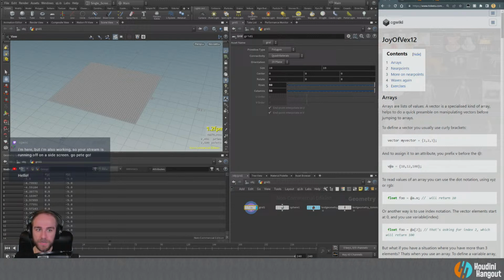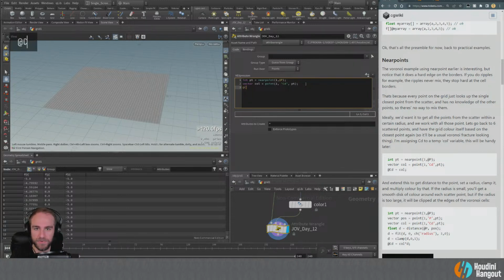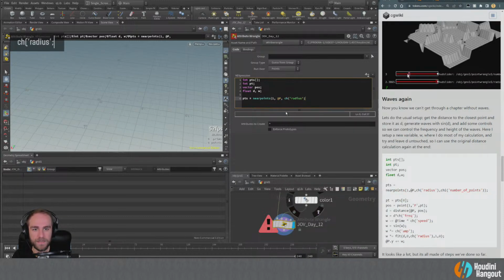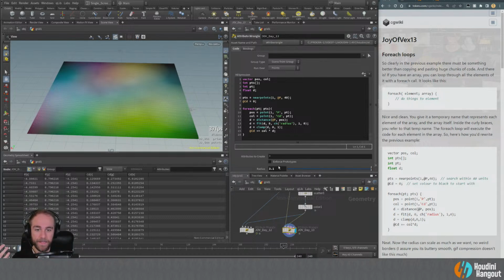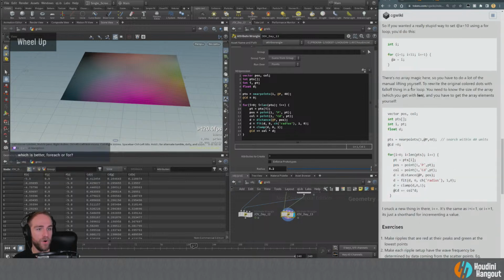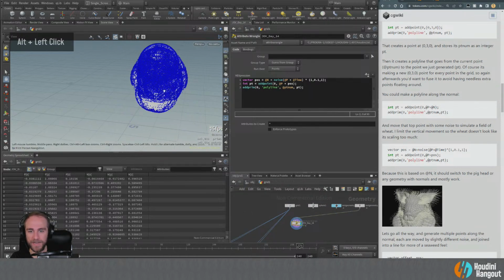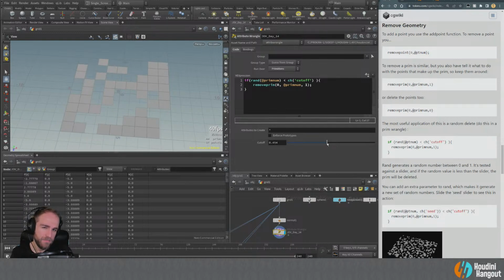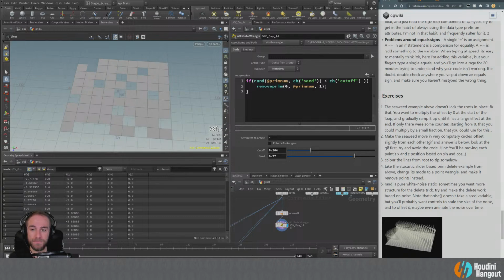Houdini Hangout - 01/16 - The Joy of Vex (Days 12, 13, & 14)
Tonight we'll be covering days 12, 13, & 14 of "The Joy of Vex", from Matt Estela's "cgwiki". Join us as we work through VEX coding in Houdini.